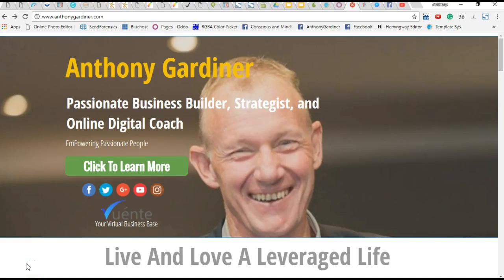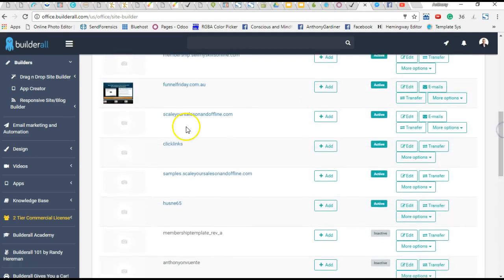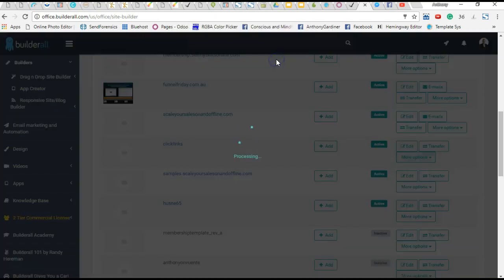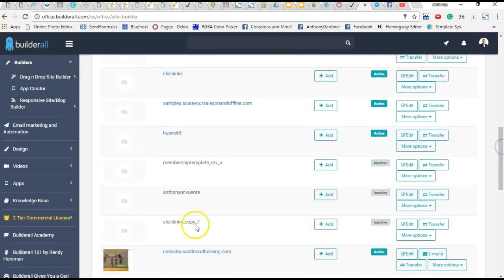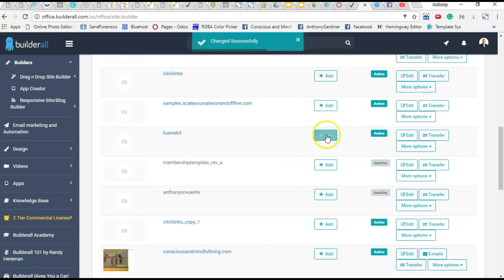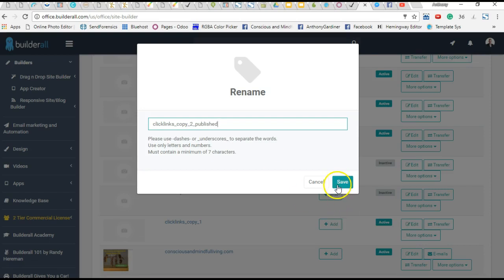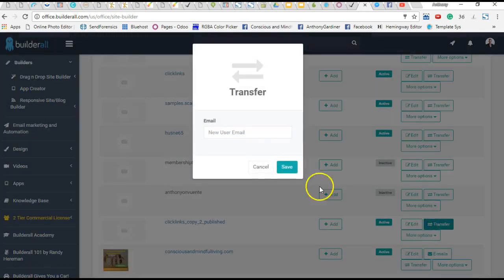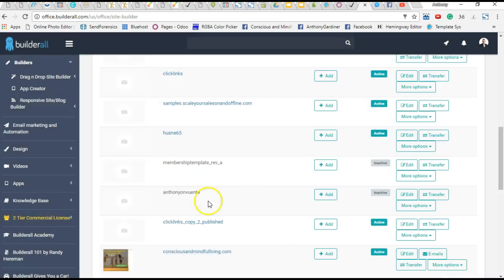How To Transfer a Site To Another Builder All User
In this video I'll show you how to to transfer a site to another builderall user... ImaBigBABeliever for more structured video tutorials